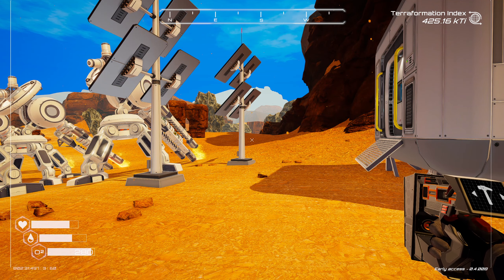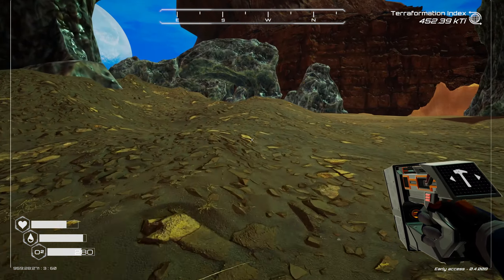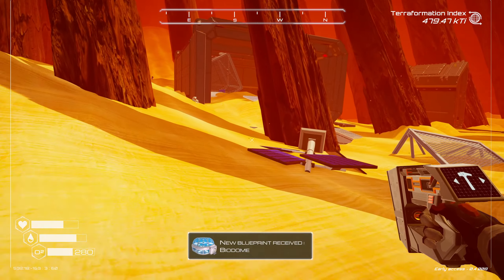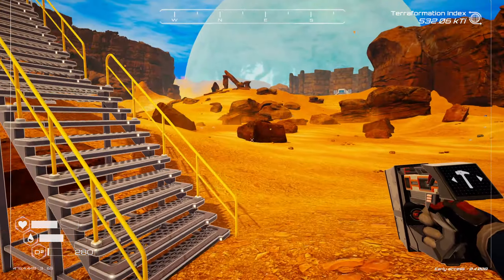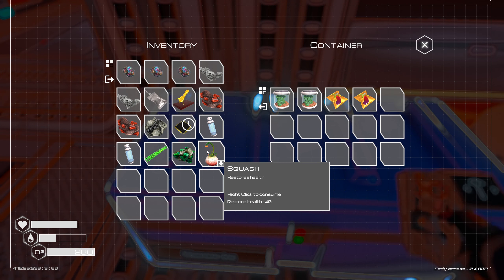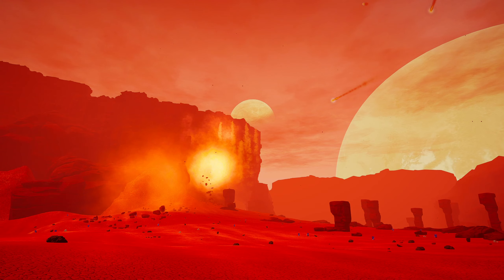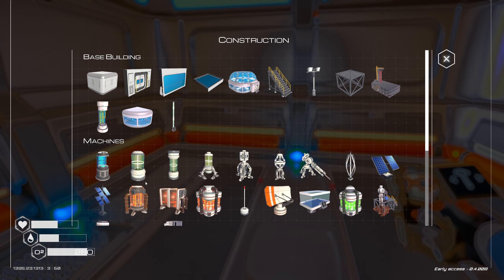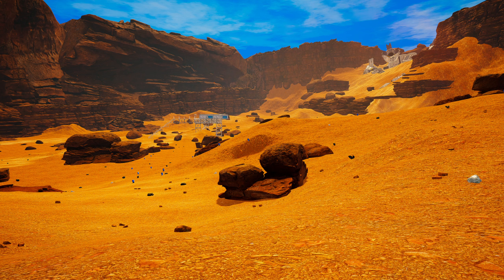Hunt for Blueprint Chips - Ep 5 - Planet Crafter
In this episode we search the map for blueprint chips!